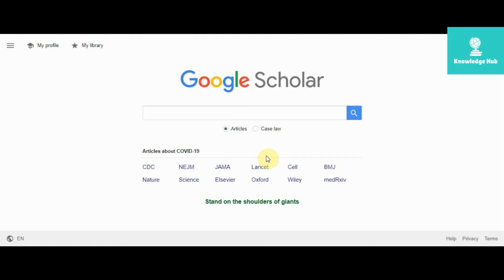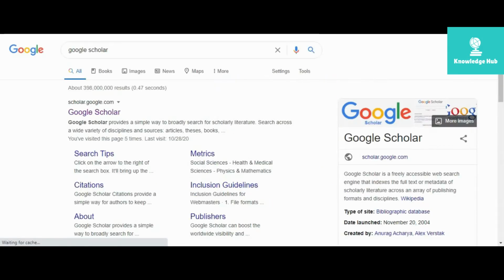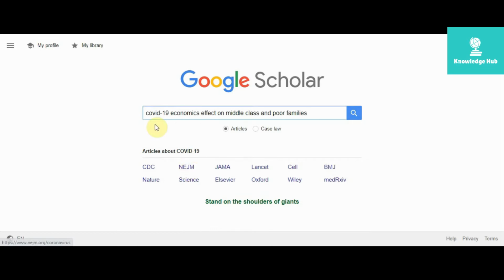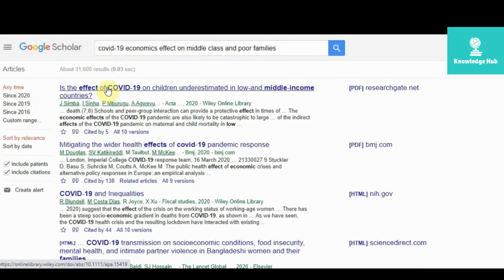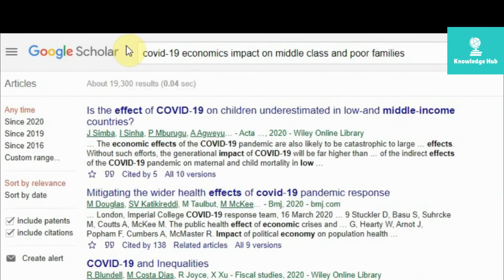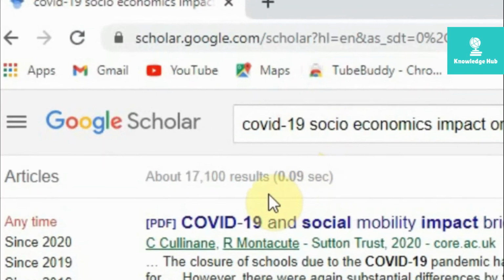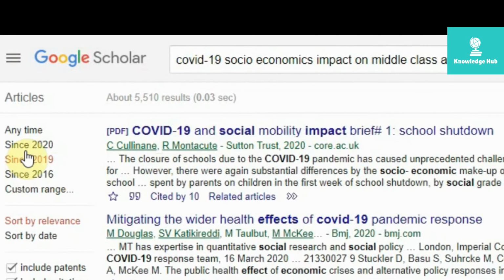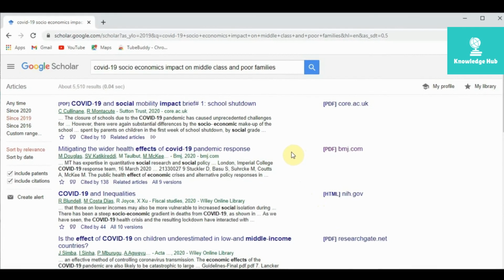How to use Google scholar | Google scholar in 2021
Hello research passionate, in this video I have covered how to do properly use google scholar, how to search literature properly in google scholar. I have shown in this video everything step by step and I have mentioned some special techniques to search literature. I hope after watching this video, you will able to find out any articles easily and accurately that will highly help you to collect data easily and accurately.

how to search correctly in Google Scholar